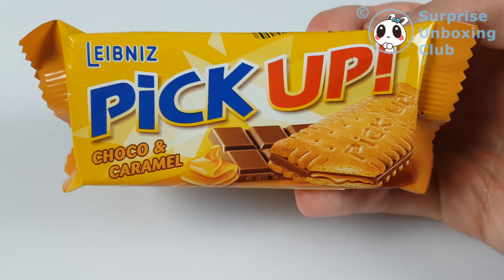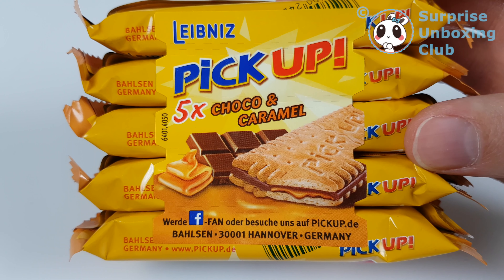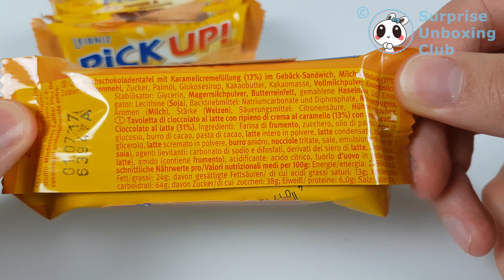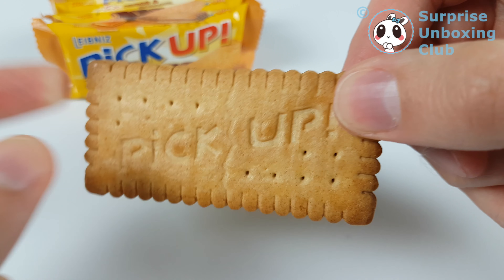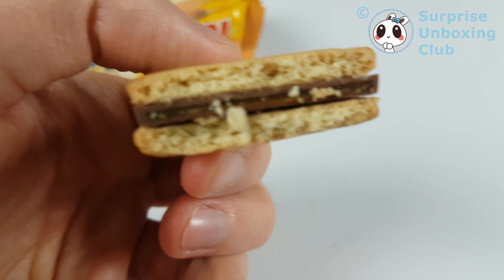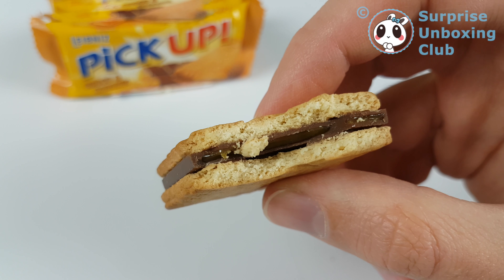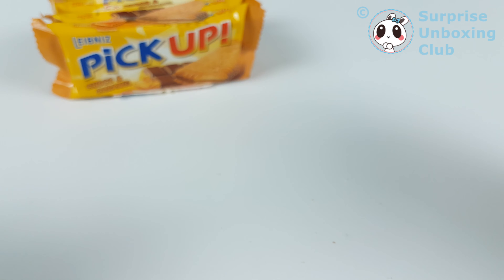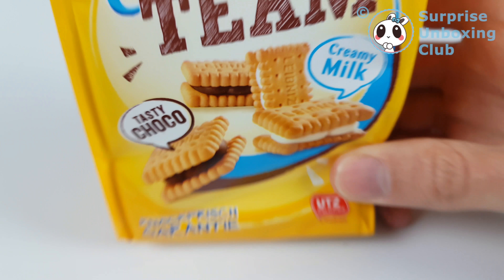PICK UP Bahlsen Leibniz German Cookies Taste Test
First time taste test of PICK UP cookies from Germany. Made in Germany cookie snack with single wrapped butter cookie sandwich. Two butter cookies are surrounding a chocolate center with a caramel comb inside the chocolate center.
New Chocolate and Caramel Edition of the famous Leibniz Pick Up cooke made in Germany by Bahlsen of Hannover.
It is a famous german snack. Video of the series Gemany snacks from Bahlsen. See also our other videos with cookie snacks made in Germany Europe. Opening and Testing of Leibniz Pick Up cookie.

Bahlsen Pick Up! - 5 per pack